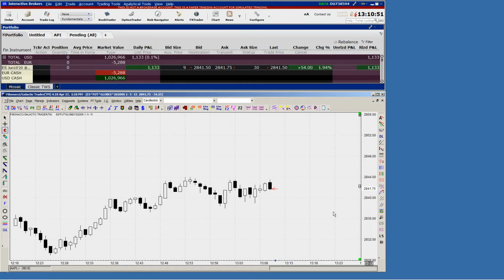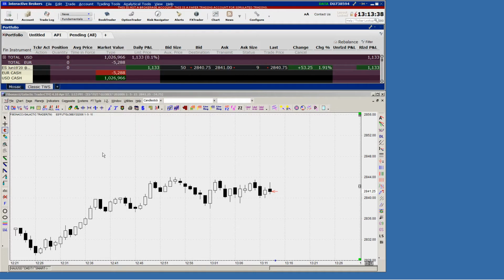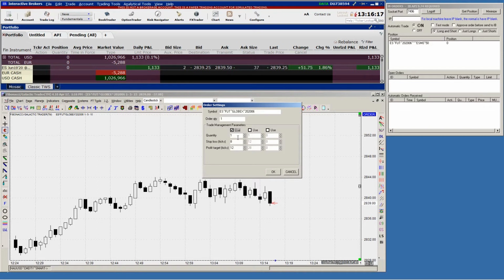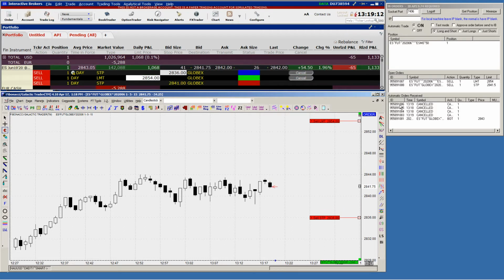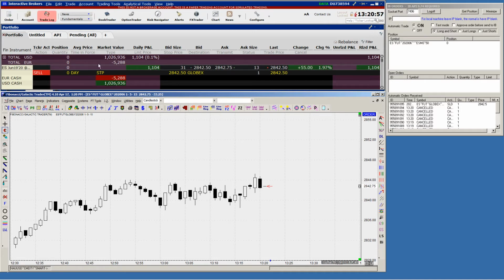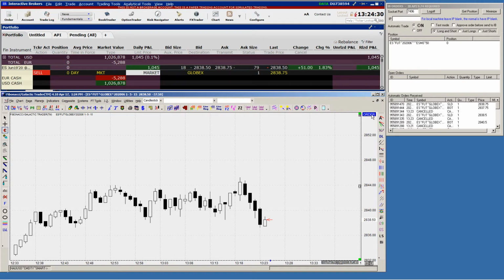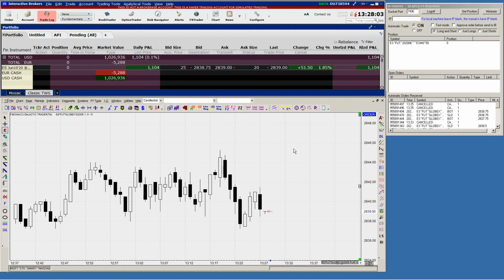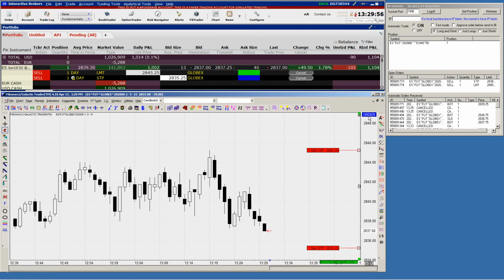Trading from the charts IB